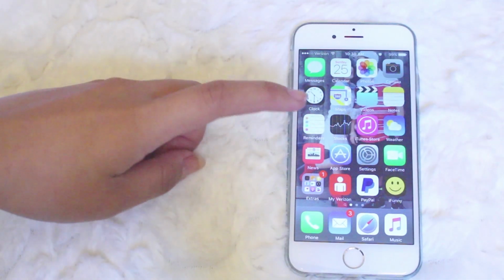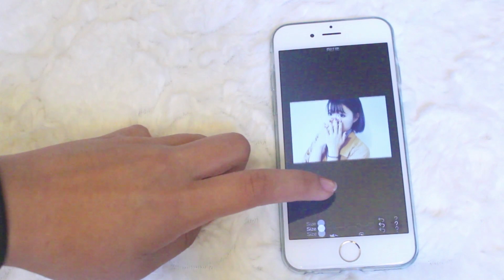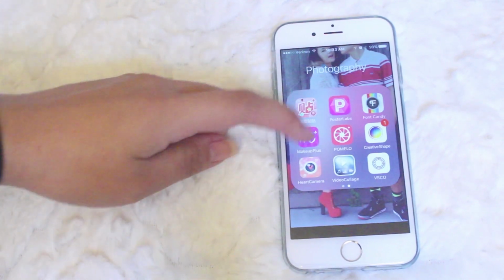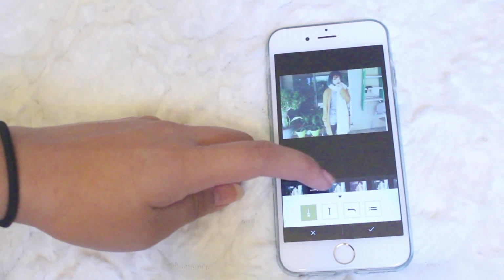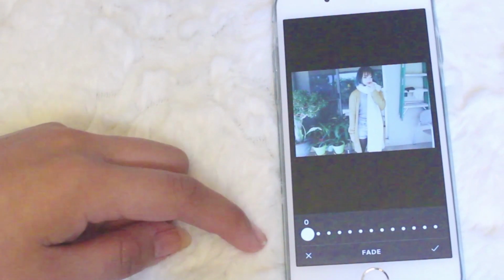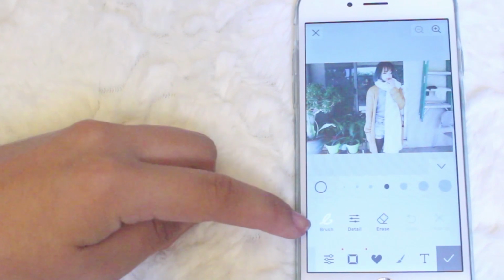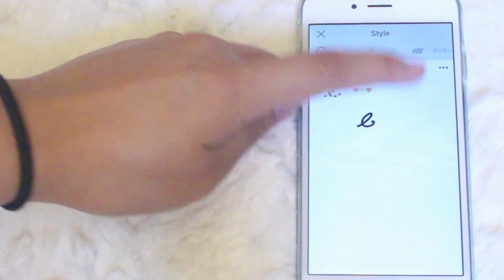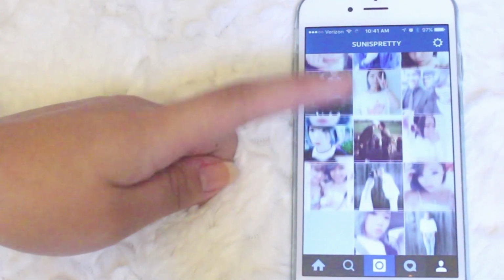How I Edit My Instagram Photos|VSCO| Allis| Meitu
Hello My Ninjas!
Here is a new way I am editing my photos. After finding out how to use VSCO cam I actually love it a lot and use it all the time! I don't have much of a "theme" because I like to change up my photos sometimes and I end up posting a photo with colors that don't match perfectly with the other photos. I used to put a frame on my photo so that it fits in a square, but I realized that it looks nicer if the whole photo is a square instead of putting so many white frames (unless my whole feed had the white frames) I guess when I look at my feed it just looks cleaner when all my photos are cropped into a square. Instagram now has feature where if your photo is not cropped as a square when it is uploaded, it will be cropped square in your feed but not in the larger view. I actually really enjoy this feature. No matter how your feed looks, make sure to rock it! This is just how I edit my photos so you can always add a little extra or edit differently based on the colors you love. I hope you enjoyed this tutorial!